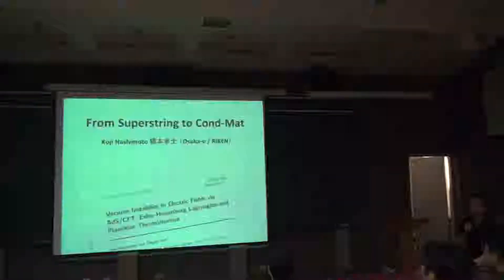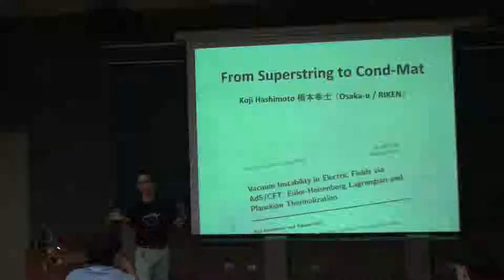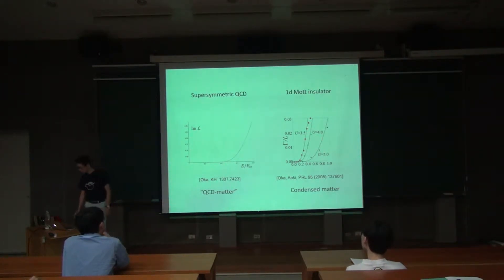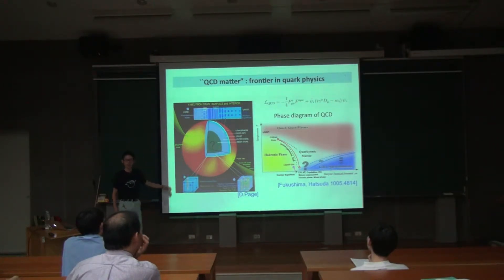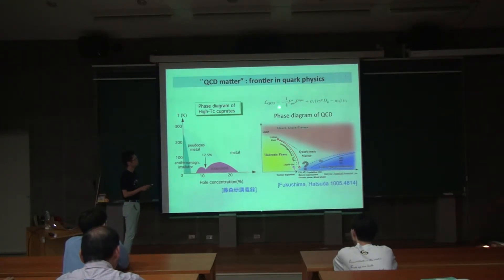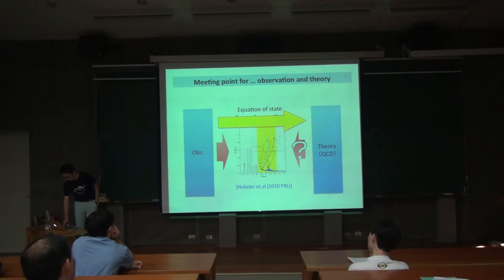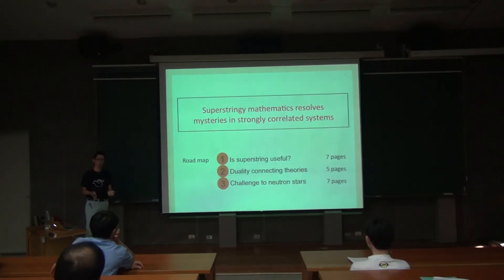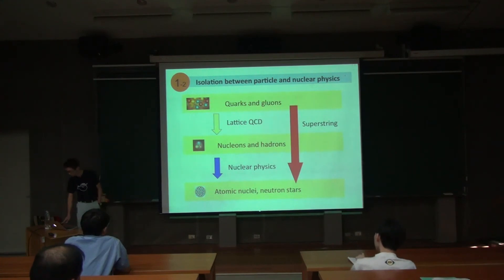橋本幸士, Condensed Matter Physics from String Theory Part I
Speaker:   橋本幸士 教授 (Dept. of Physics, Osaka Uni., Japan)
Time:  2013/09/17, 14:20